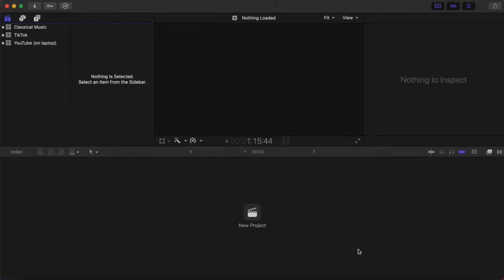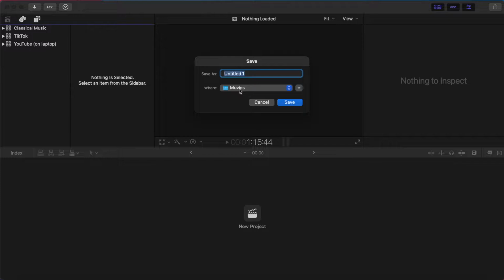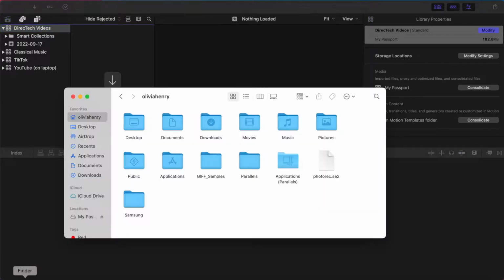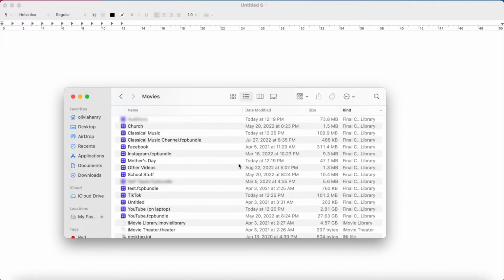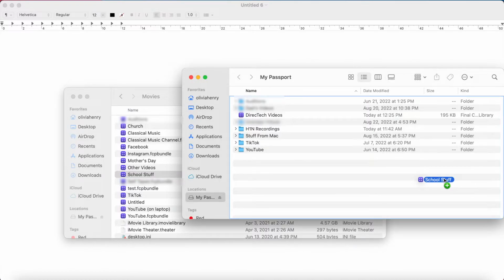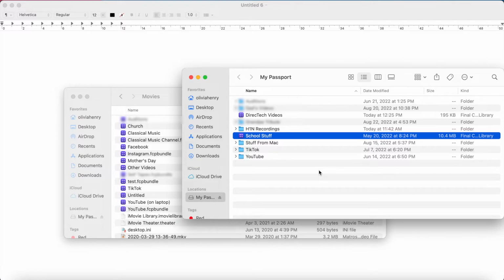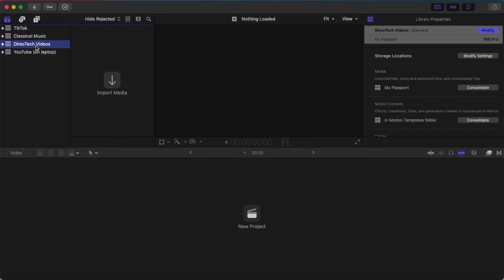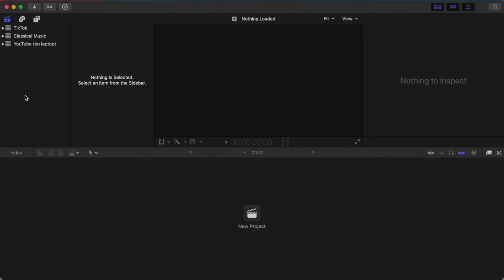How To Save Final Cut Pro X Library On External Hard Drive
Final Cut Pro libraries can take up a lot of space on your computer's internal hard drive. One way to free up some space would be to save your Final Cut Pro library on an external hard drive. In this video I show you how to create a new Final Cut Pro library on your external hard drive as well as move an existing Final Cut Pro library to your external hard drive.

Timestamps:
How To Create A New Library On An External Hard Drive - 0:00
How To Move Existing Library To External Hard Drive - 0:46
Heads Up - 1:37
Outro - 2:42